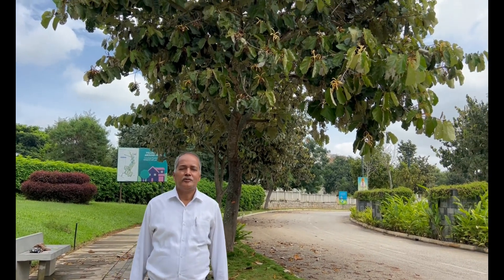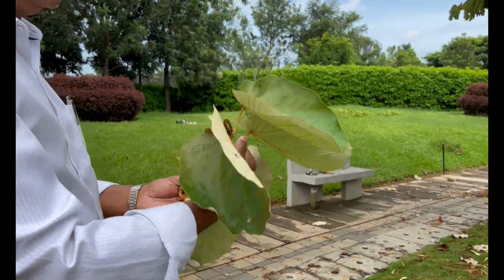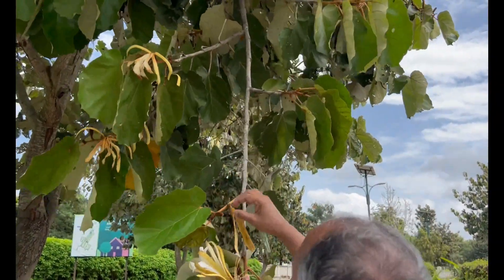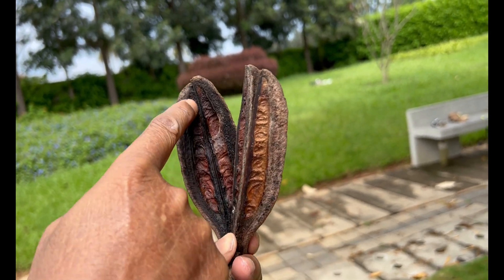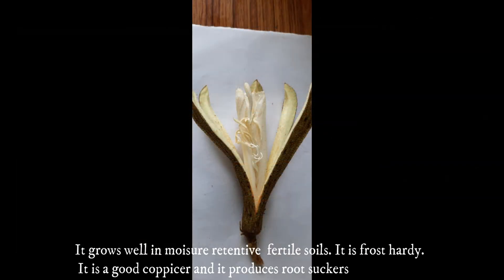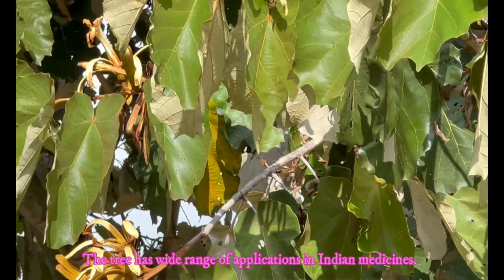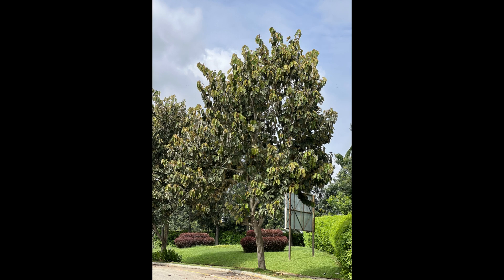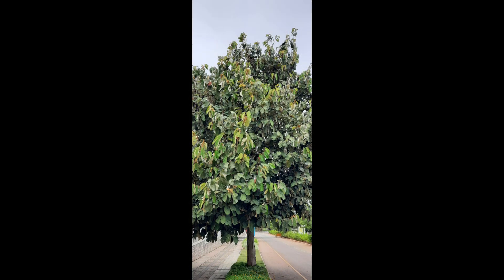A Glimpse of Kanak- Champa Tree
A Glimpse of Kanak Champa Tree (Bayur Tree/ Muchukunda Tree/ Kanikar Tree)- Pterospermum acerifolium (L.) Willd.: An important and magnificent tree, indigenous to Southeast Asia, from India to Burma. This video covers various details on its distribution, habitat, aesthetic aspect, different uses including medicinal values and also about its role in combating pollution in urban areas.